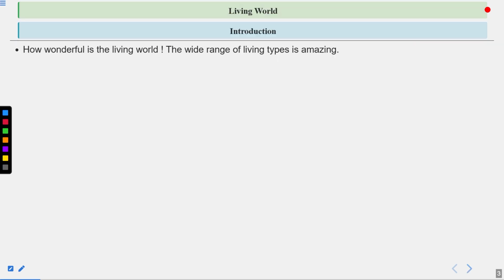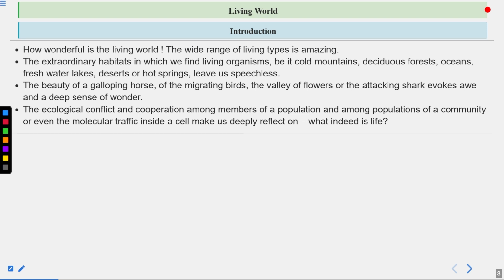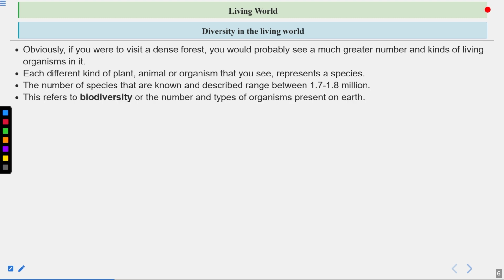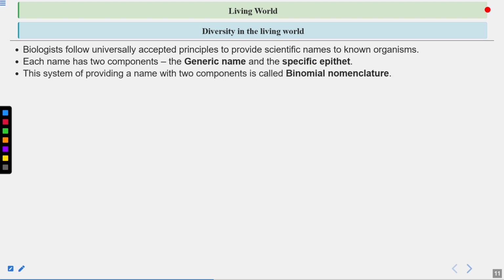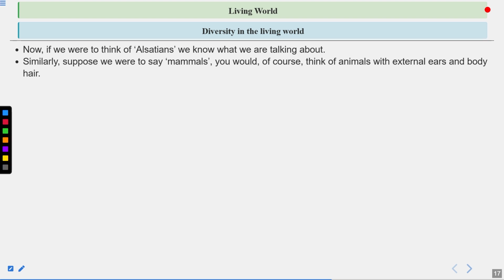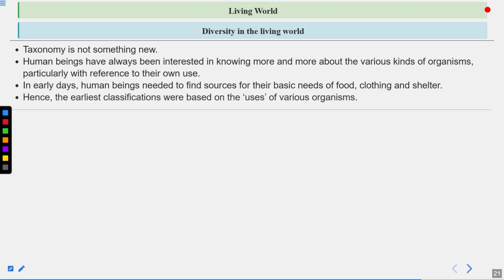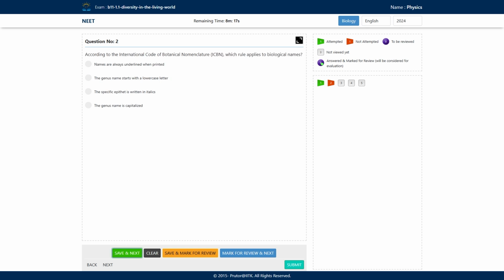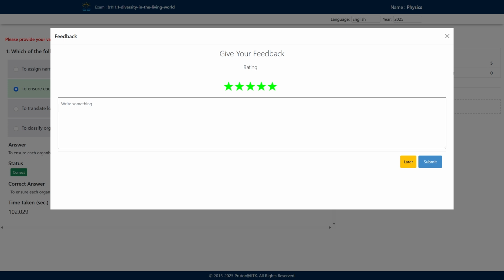The Living World Part 1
Subject: Biology
Programme Name: The Living World
Course Name: Medical

In the video we have covered the topics Diversity of Life, Nomenclature, Classification, Taxonomy, Systematics, Bionomical nomenclature

📡 Key Features:
Syllabus-based Content